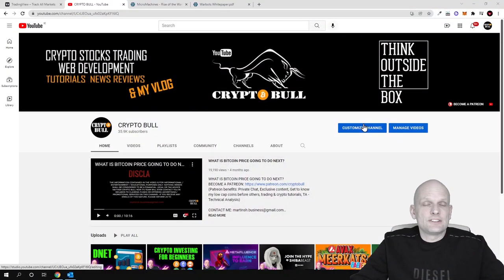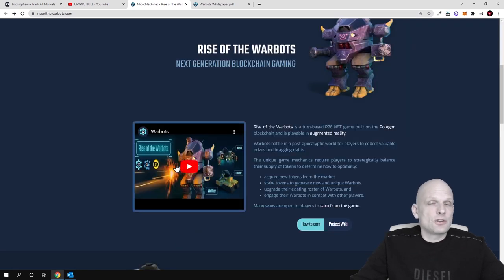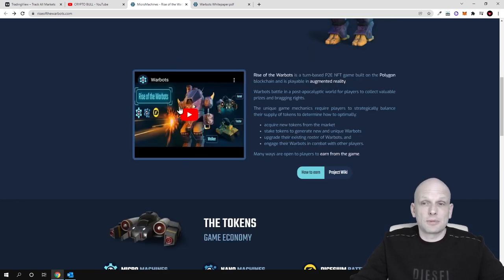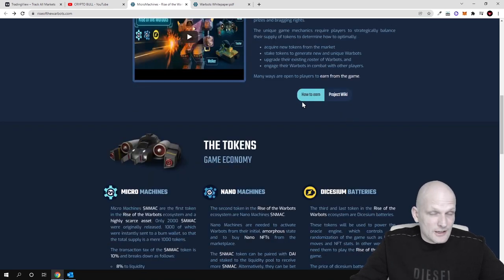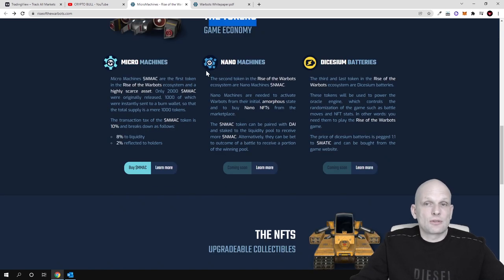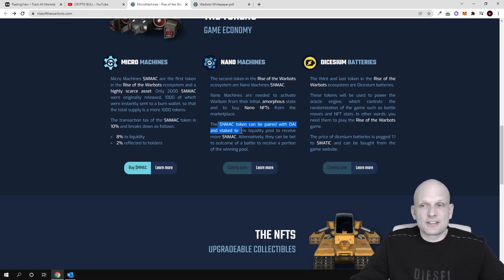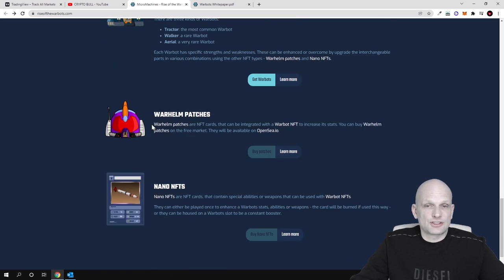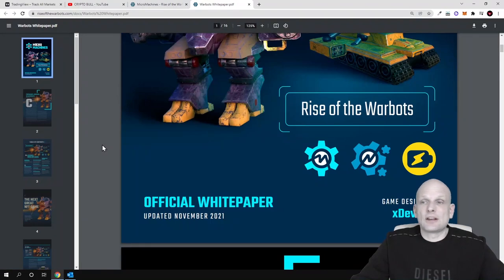CRYPTO BLOCKCHAIN GAMING: RISE OF THE WARBOTS!